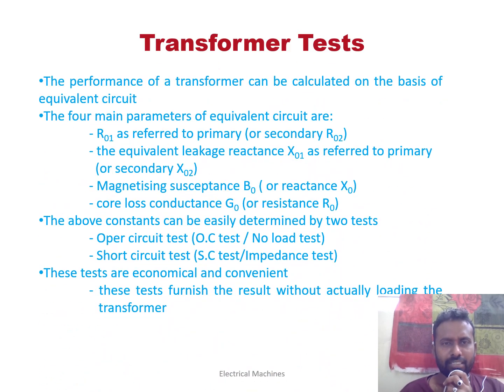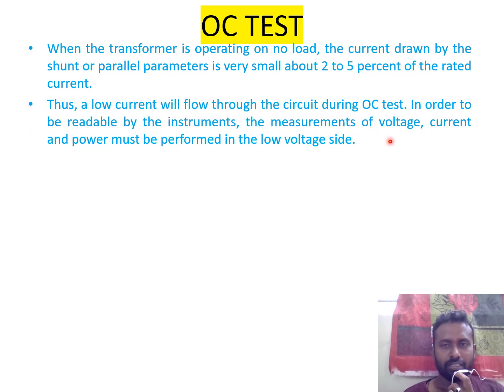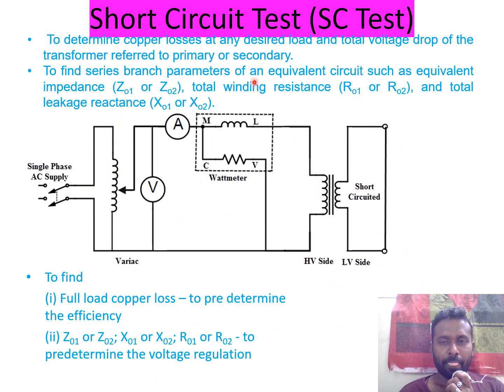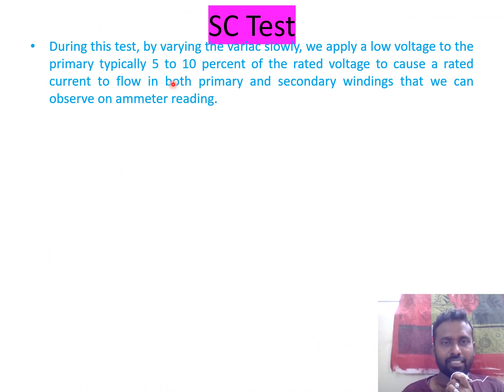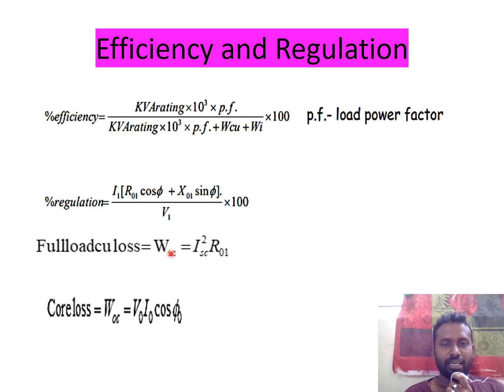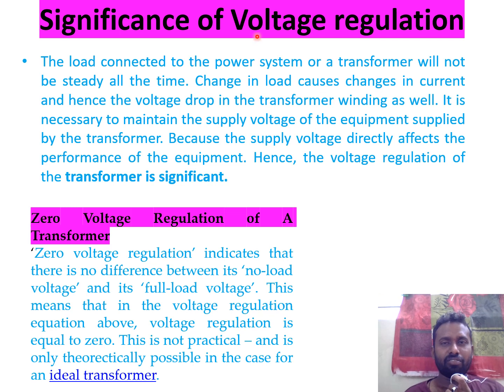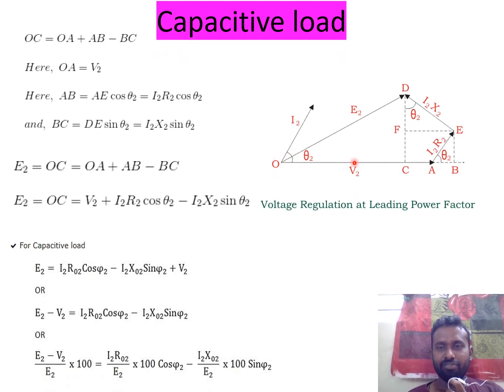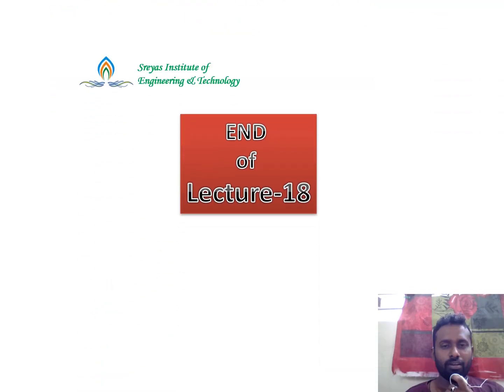BEE Lecture 18 UNIT 3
Tests on Transformer || Regulation